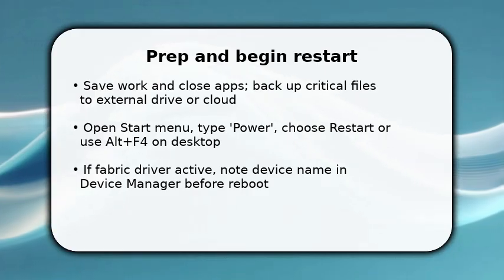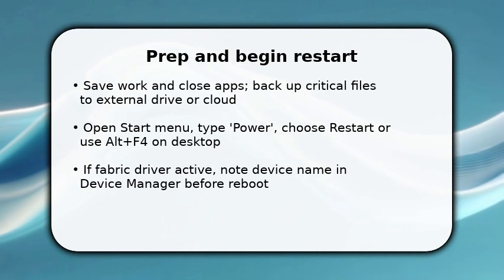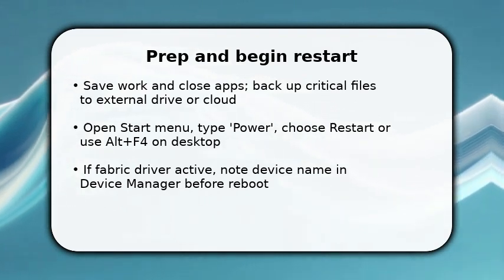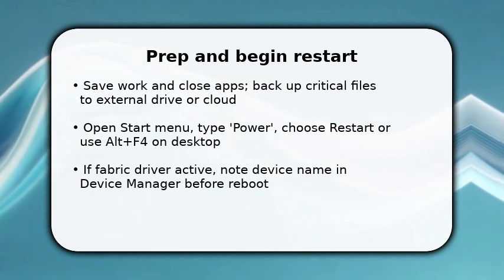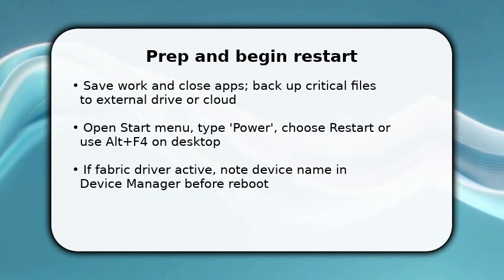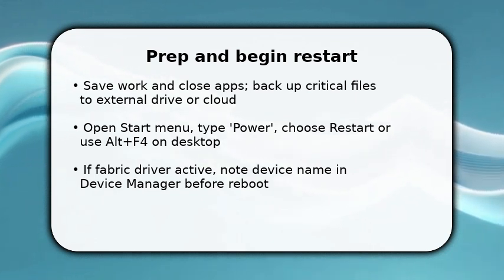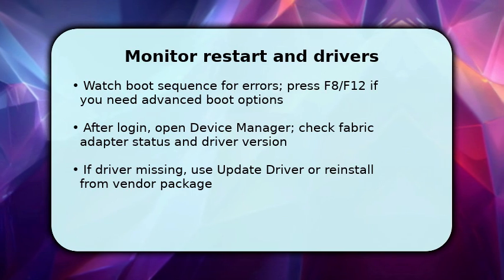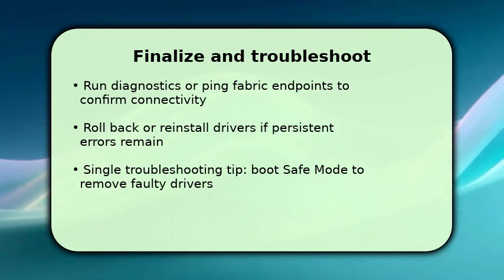How to Fabric Restart Your Pc (easy Method)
Learn the simple steps to restart your PC without losing unsaved work. This quick guide covers safe shutdown procedures and how to use keyboard shortcuts for a seamless fabric restarts on Windows.

how to restart computer, safe shutdown procedure, keyboard shortcuts, fabric pc reset, Windows PC reboot, prevent data loss during restart, quick guide, computer troubleshooting, restarting your laptop or desktop, system refresh